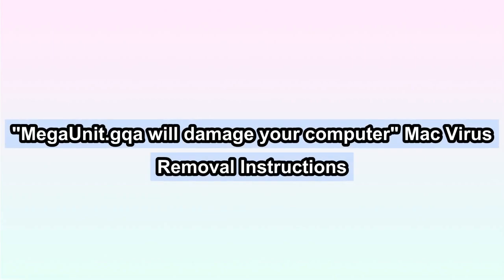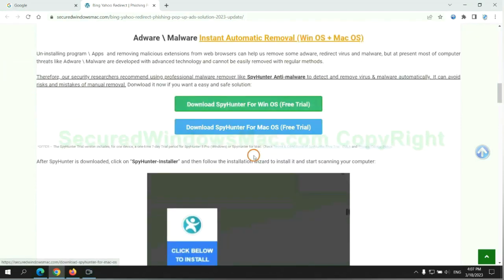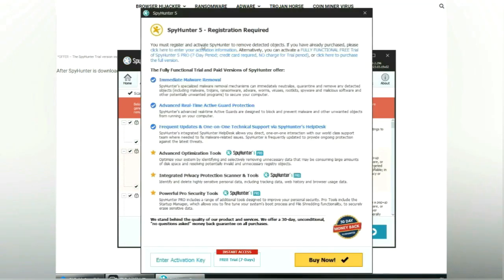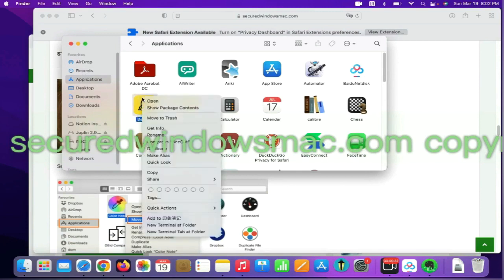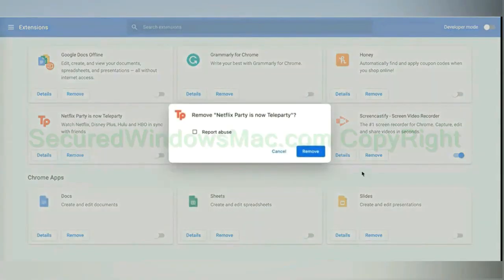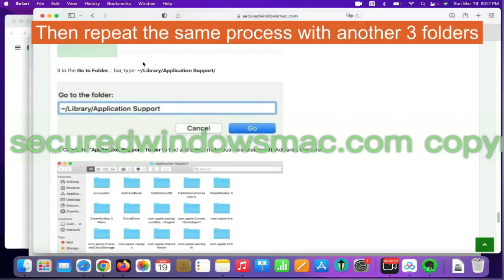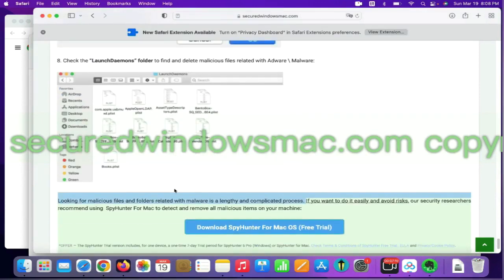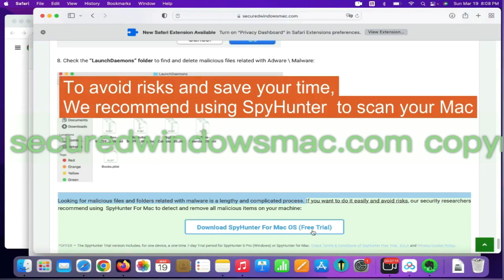“MegaUnit.gqa will damage your computer” Pop-up | How to Remove MegaUnit.gqa Virus from Mac?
This video will show you how to remove MegaUnit.gqa Virus from Mac.

How to Remove MegaUnit.gqa from My Computer Completely?
Ways to Remove MegaUnit.gqa Completely
How to Delete MegaUnit.gqa Effectively?
Quick Way to Get Rid of MegaUnit.gqa Virus Effectively
Totally Remove MegaUnit.gqa from Computer
How Can I Completely Remove MegaUnit.gqa from My PC?